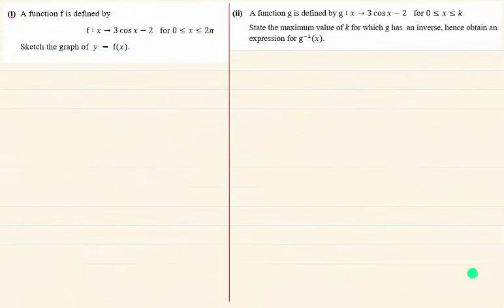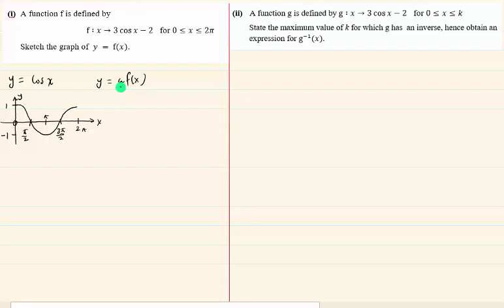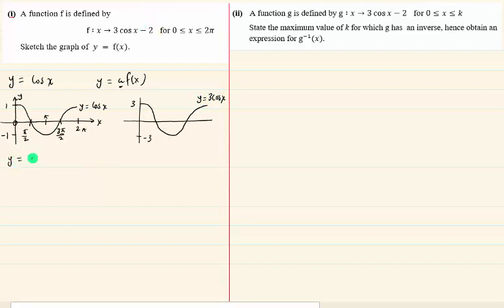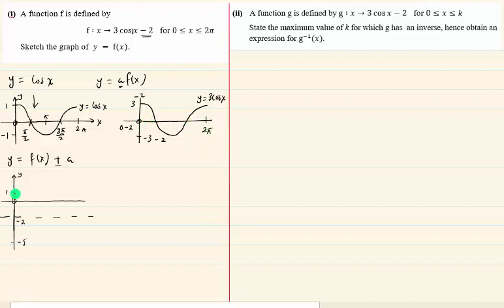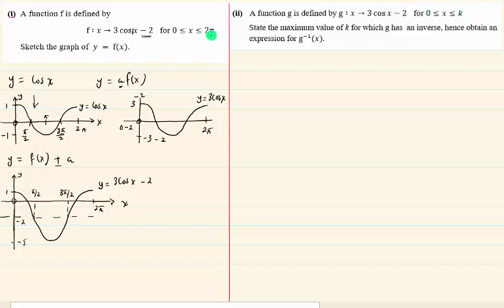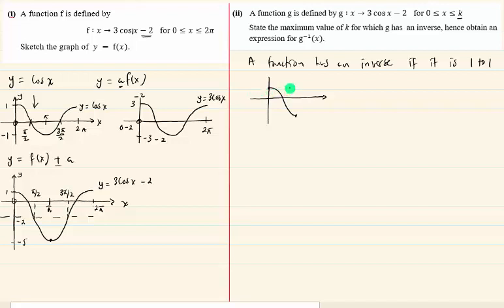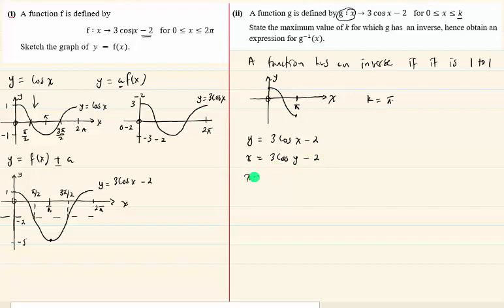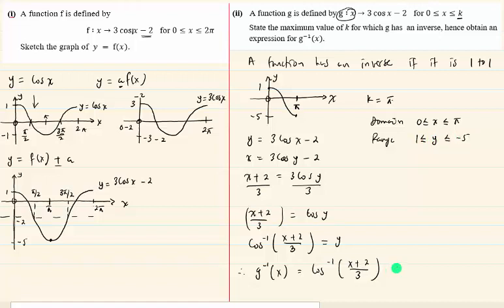Trig Graphs-Exam Type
We look at graphing a trig function in this typical exam question and using the resulting graph to find an inverse.